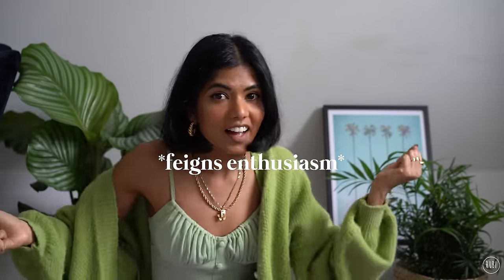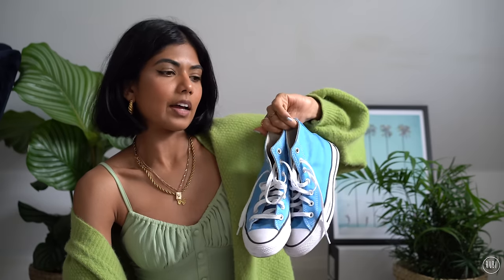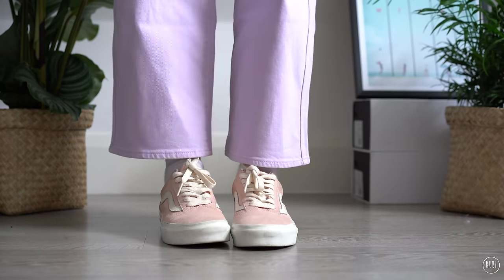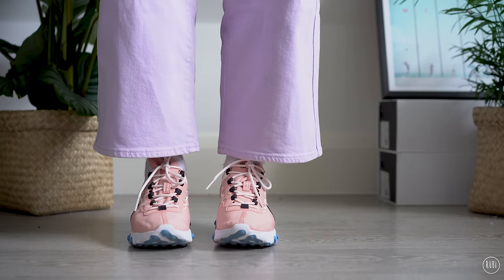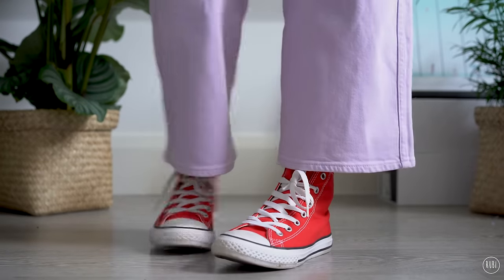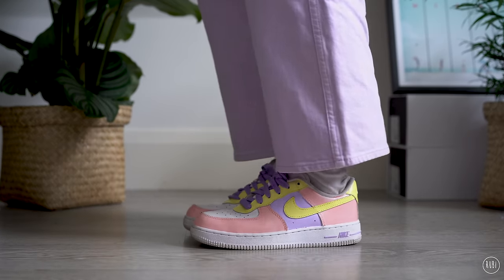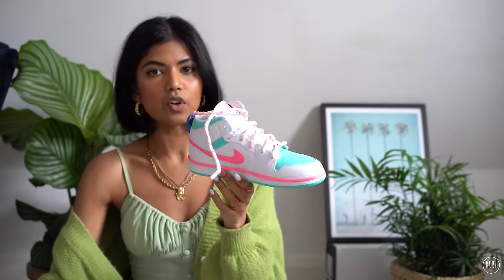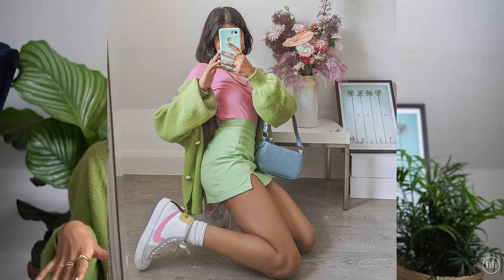my sneaker collection 🍭👟🌈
Been meaning to film this video for the past 2 years. It’s finally here - my sneaker collection!!! Hope you enjoy the vid 💕

Have you watched my last video? [asos haul] ↠

Outfit I am wearing:
Top - Princess polly
Jeans - weekday sold out but sub
Cardi - hello molly sold but but sub

Links to sneakers :) - My size is UK3